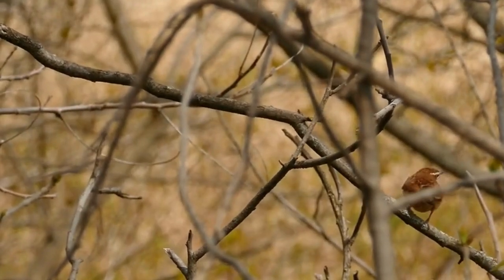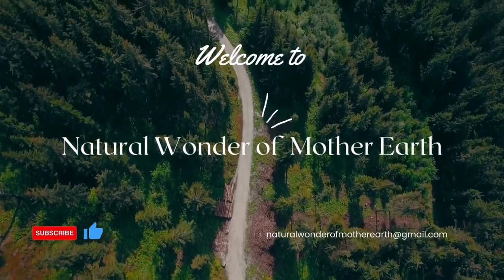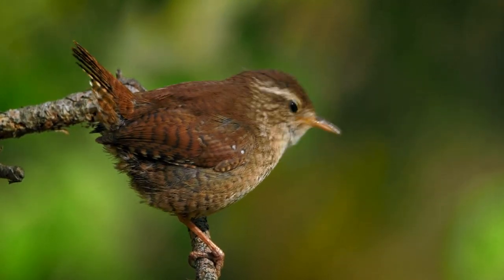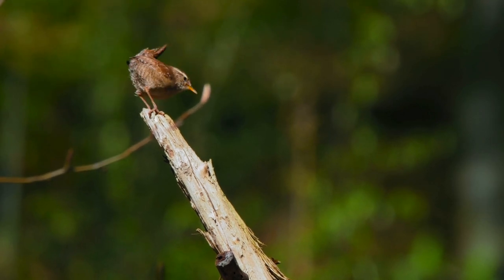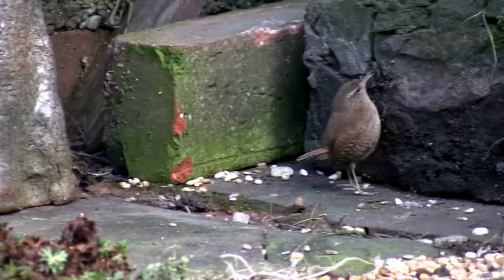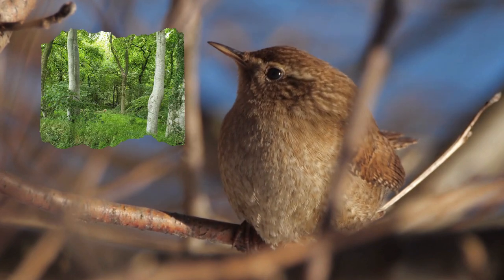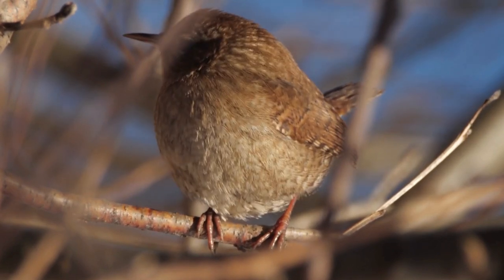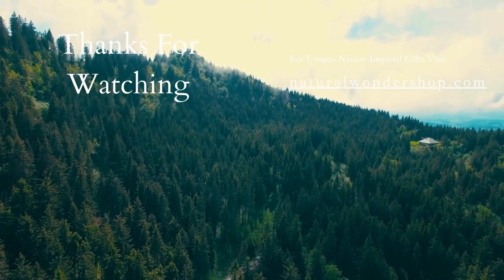Discover the SECRET LIFE of Carolina Wren!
Timestamps:
00:00-00:25 Intro
00:26-00:58 Appearance
00:59-1:38 Behavior
1:39-2:09 Habitat
2:10-2:24 Conclusion
2:25-2:32 Outro

Explore the fascinating world of the Carolina Wren! In this video, we delve into the secret life of this beloved bird species, uncovering its hidden habits, intriguing behaviors, and remarkable characteristics. From its vibrant plumage to its remarkable song, discover what makes the Carolina Wren a true marvel of nature. Get ready to learn more about this charming bird and its intriguing lifestyle!

If you enjoy my videos and want to show your support, why not treat me to a coffee?
Your support means the world to me! Thank you so much!
*Now Open*
Natural Wonder Shop
Every purchases helps and contributes to the expansion and growth of  Natural Wonder of Mother Earth.
Mother Earth Marketplace!
Our marketplace is your one-stop destination for all your home & garden, backyard,  pets, and animal essentials.